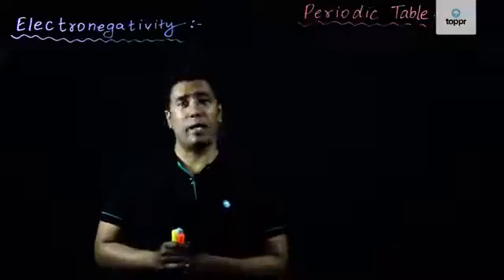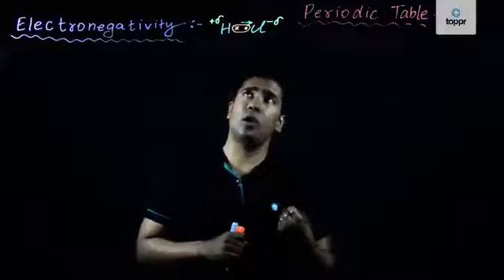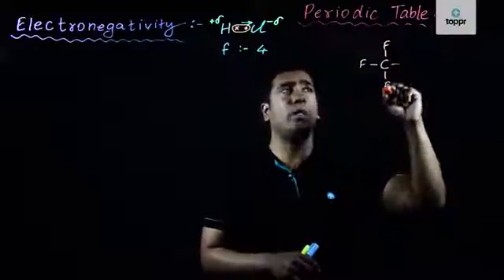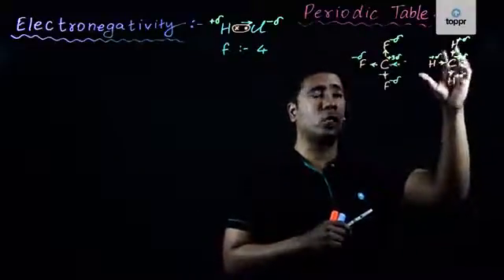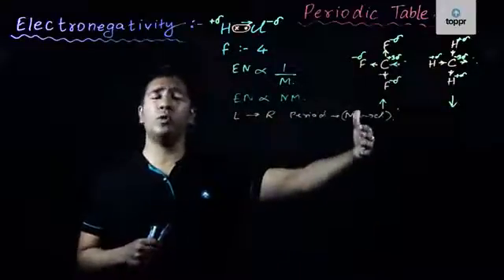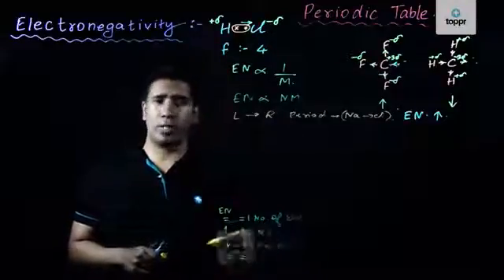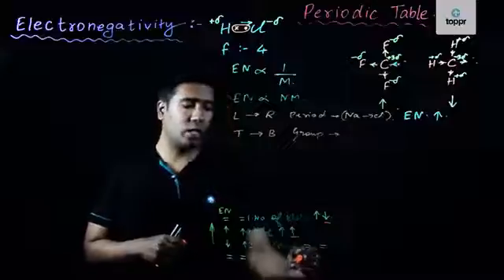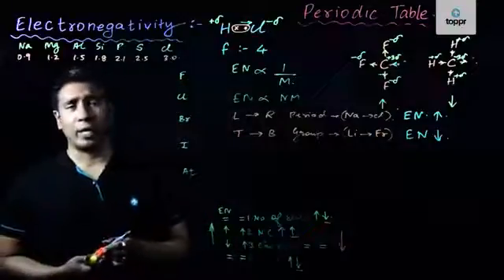Trends in Electronegativity